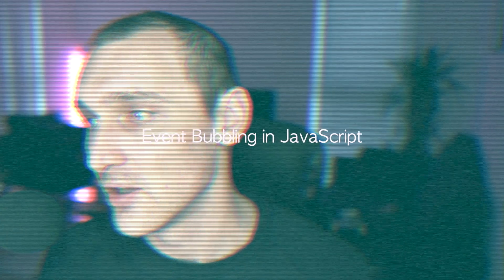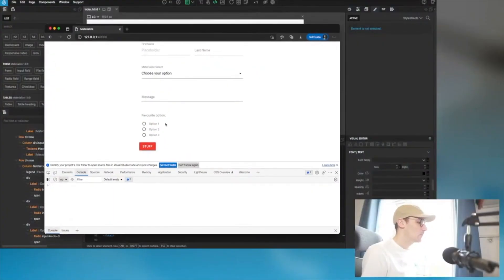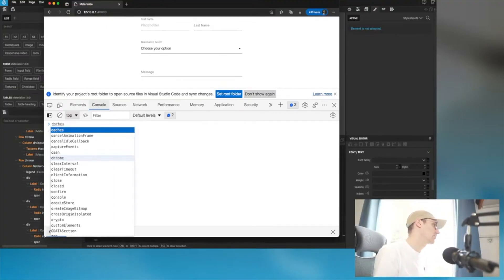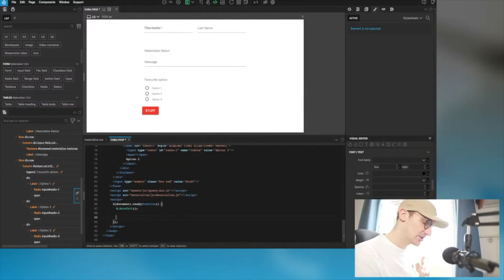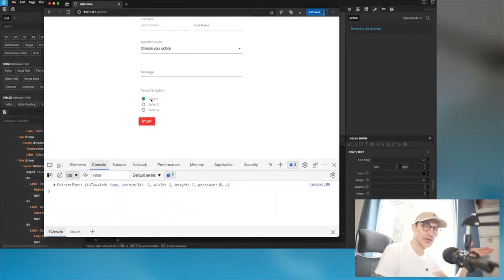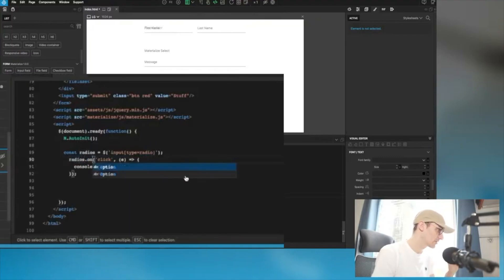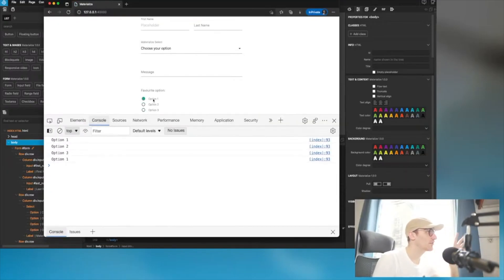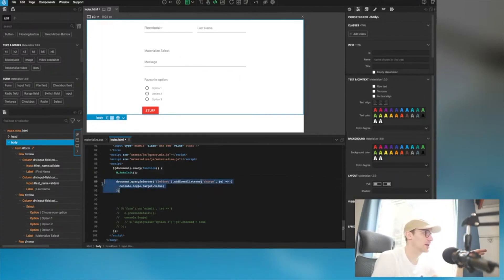Use This ESSENTIAL JavaScript Technique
Today we take a look at an important JavaScript behaviour that will save you a lot of time and help you understand event binding better.

00:00 - Intro
01:29 - VR Content?
02:37 - Bubbling